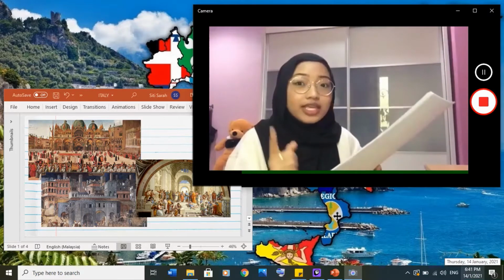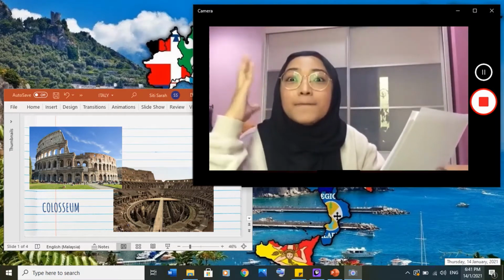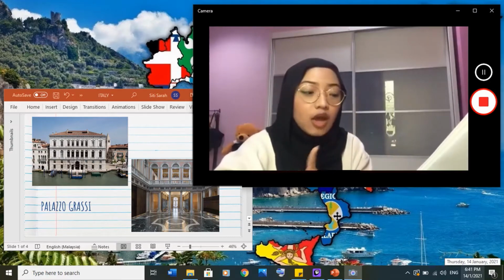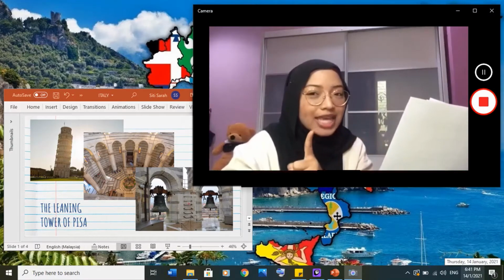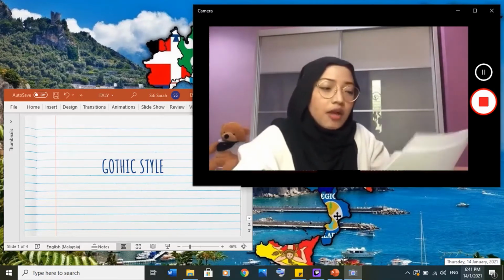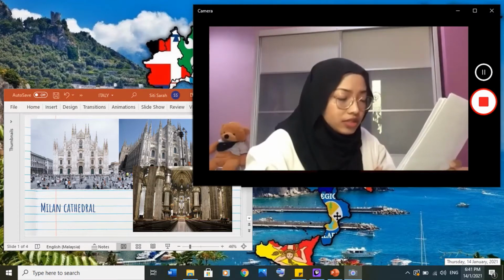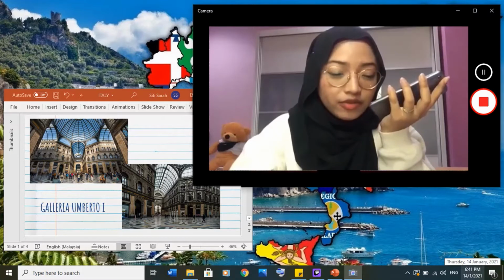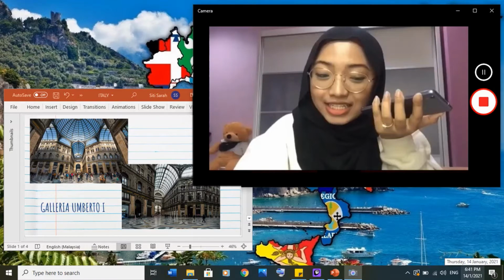MLG1204A Cultural Coverage Project: Italy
Hello and a big welcome to everyone watching from all of us here in Italy! This video was made for the sole purpose of our ELS255: Introduction to Intercultural Communication’s Project. When asked to cover a specific country for this project, our class initially had a difficult time choosing from so many different and interesting cultures in each country. However, we all could not agree more that Italy was an eye-catching and well-known country with various of intriguing cultural aspects such as the ones we covered like the architecture & history, cuisine, and arts. We hope you enjoy this video and have an amazing time getting to know Italy with us! Let’s go!

This video shows how Intan, a student in this pandemic era, is currently practicing for her upcoming presentation on Italy's architecture. She then calls her friend to find out more about one of the building included in her presentation. After she finished practicing, she watched a YouTube video that her friend told her to watch. Then, like any other students would do, Intan proceeded to watch a live stream on Twitch about Italian arts. Finally, she ended her day, and put her laptop to sleep.